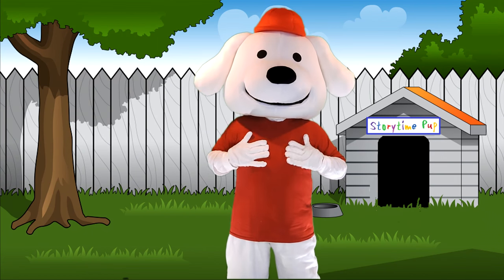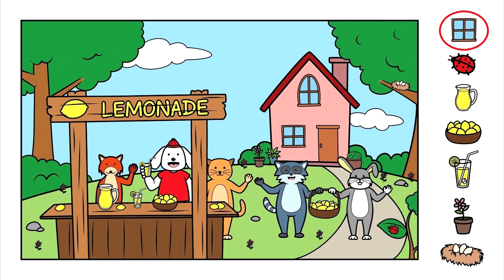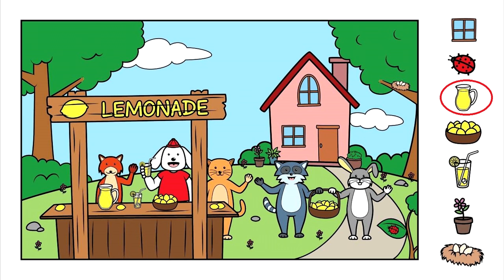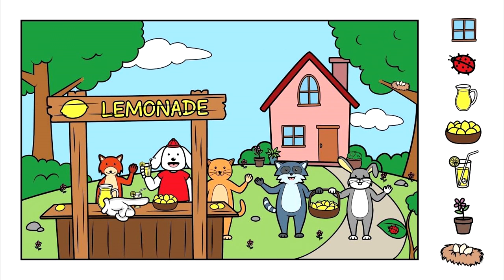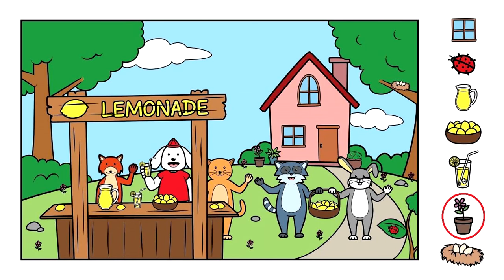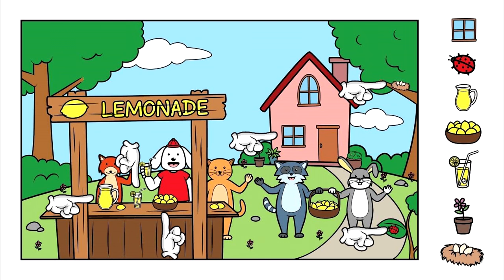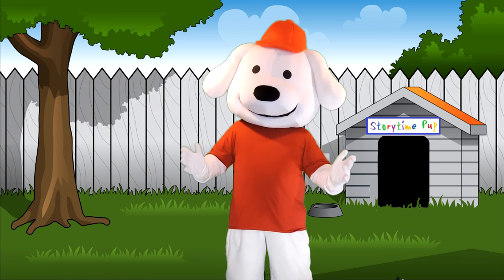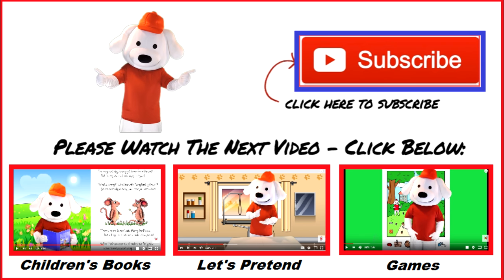Storytime Pup: Seek & Find Children's Game: Lemonade Stand. Find Hidden Objects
Children's Game: Seek & Find Children's Game: Lemonade Stand  Hidden Objects Picture

Video Description:

Children get to help Storytime Pup find hidden objects in this picture of Storytime Pup and his friends at a lemonade stand.

Thank you to Dami Nata of Dami Art for this Seek and Find picture.

Visit the Storytime Pup website to sign up for FREE giveaways for: books, CDs, t-shirts and other kid's items.  Sign up just once to be eligible for all future giveaways.  More kids fun and educational content can also be found there.

Please follow us for more fun!

Permissions:

The Storytime Pup Channel has received written permission from the artist/illustrator to present their art on this channel.